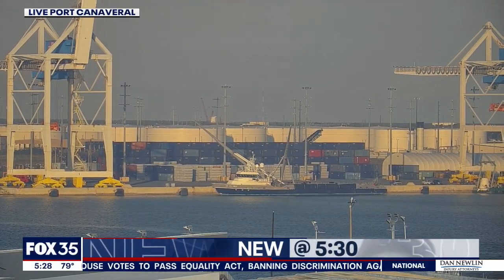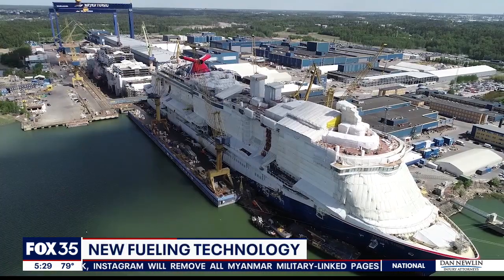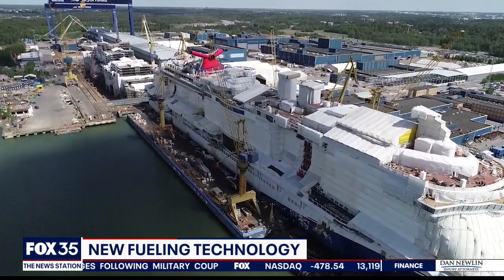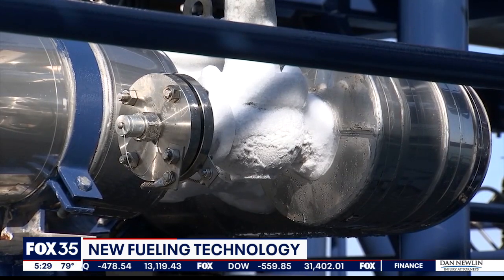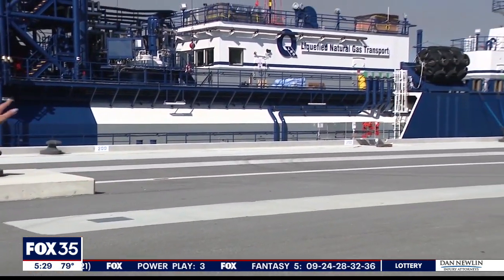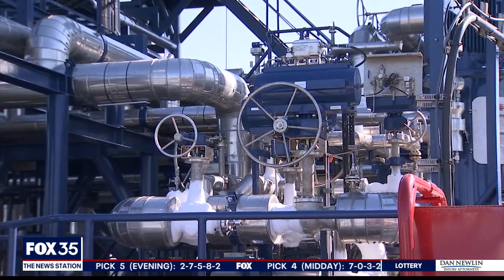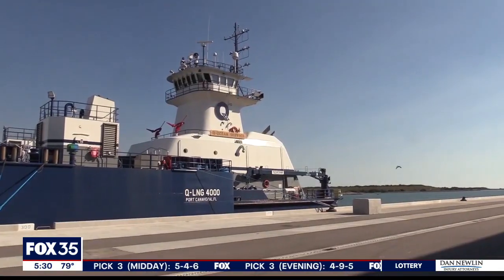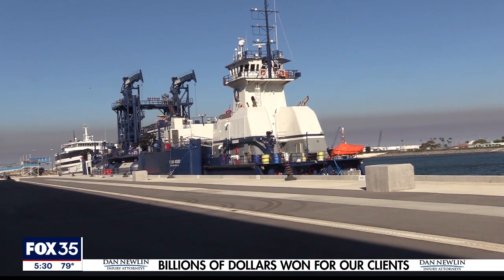New fueling technology used for cruise ship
Carnival Cruise's Mardi Gras ship, set to begin sailing from Port Canaveral, will be the first cruise ship in America to be powered by liquid natural gas.